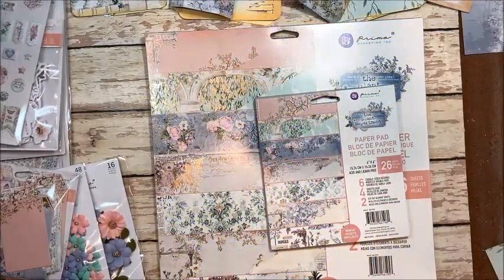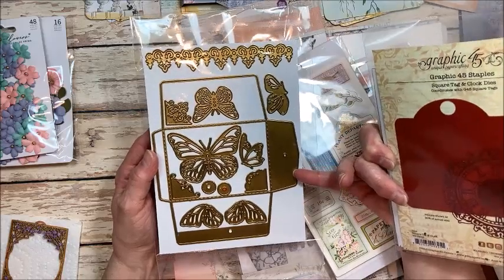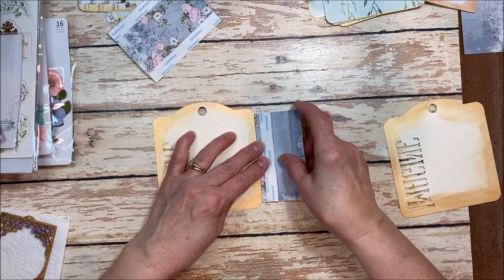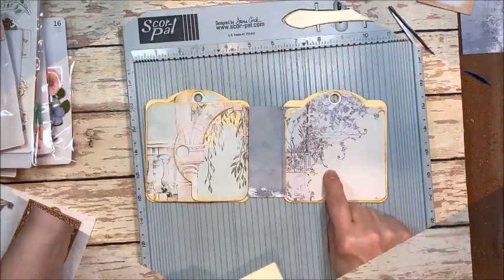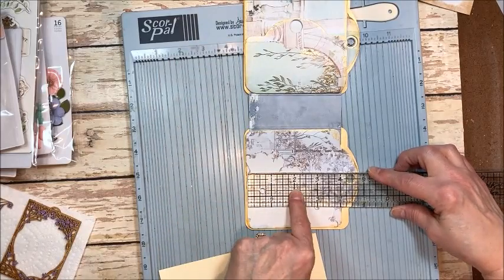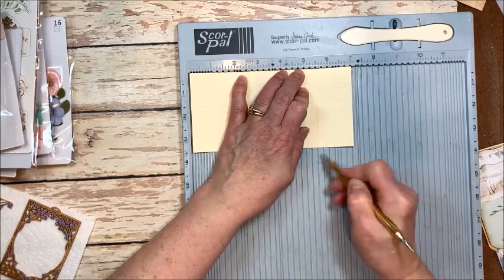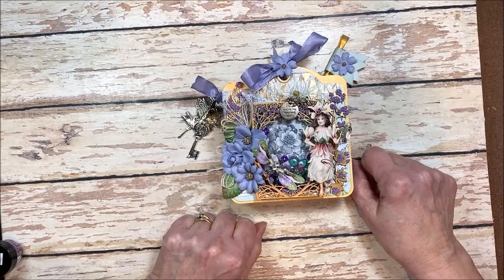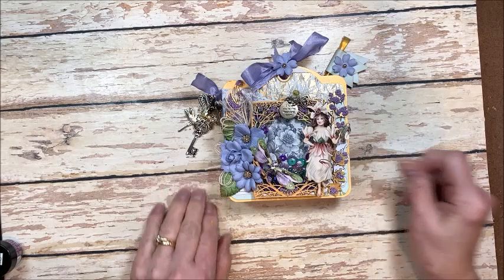Fairy Garden Tea Party in a Tag Tutorial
It's Make & Take Tuesday and we're creating a charming Fairy Garden Tea Party in a Tag.  This is the same basic design I used to make the Peter Cottontail Treat Tag that so many of you wanted to  learn how to make.

You'll find a link to that project and a linked supply list on my blog at: